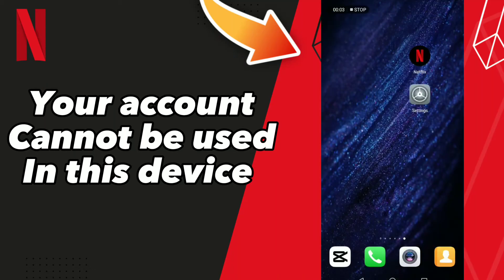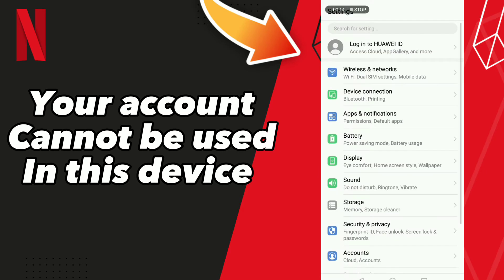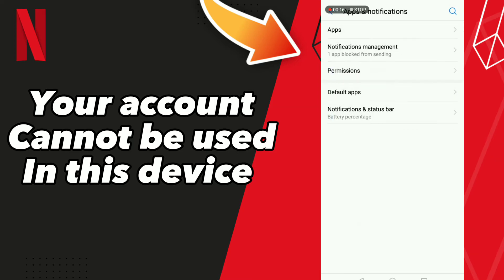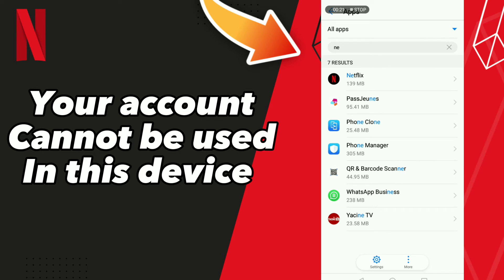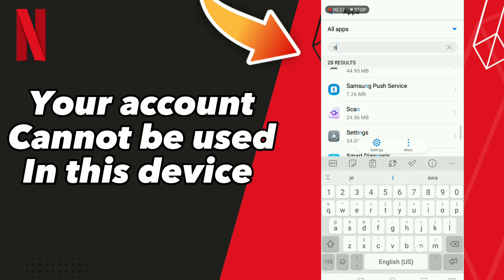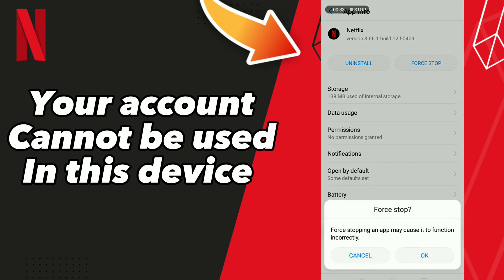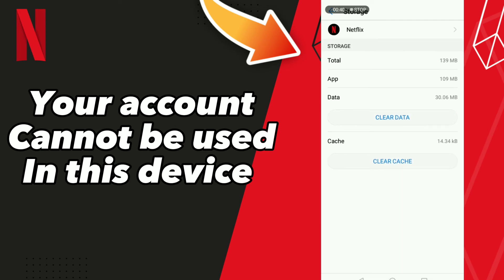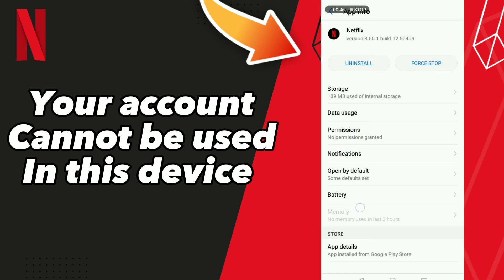How to Your account cannot be used in this device on Netflix 2025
How to Your account cannot be used in this device on Netflix

in this video we discuss :